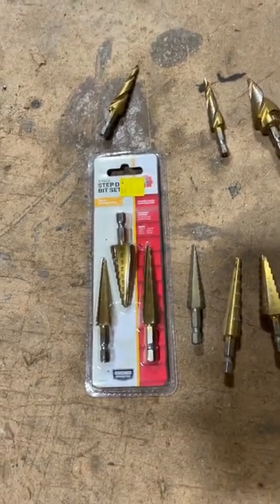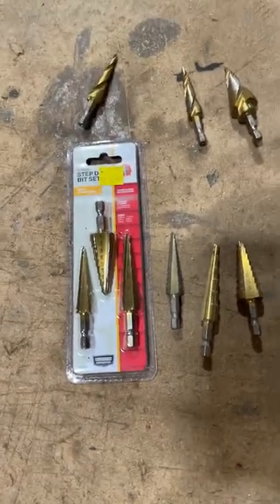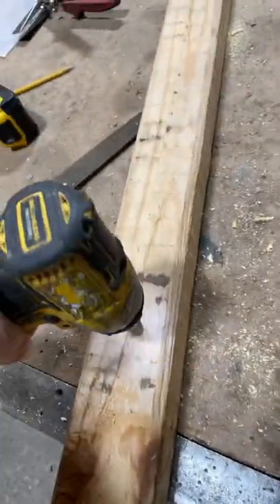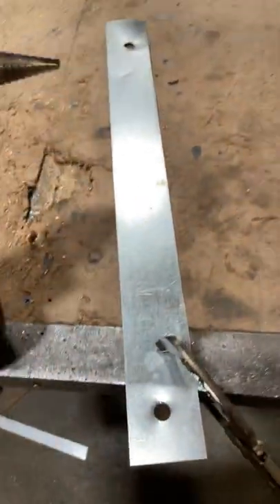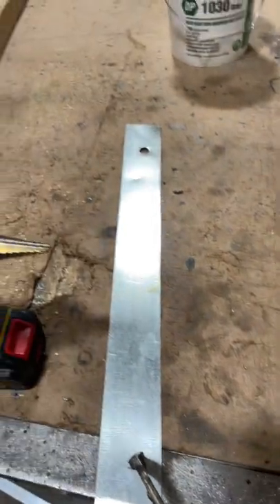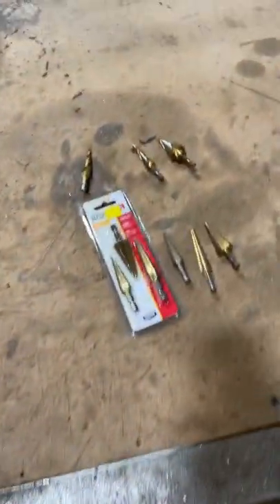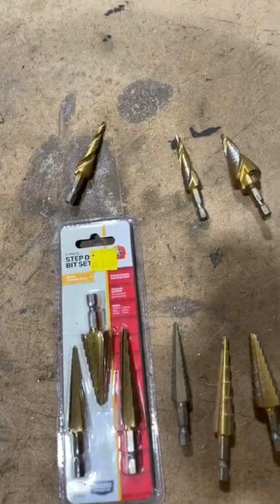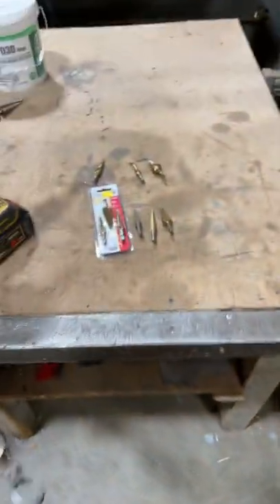Honest tool review, cheap step drill bit set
Honest tool review, cheap step drill bit set. from a price point perspective you just can't beat a cheap step bit